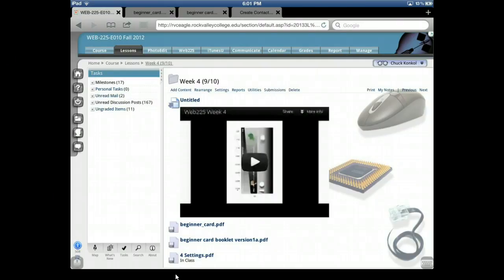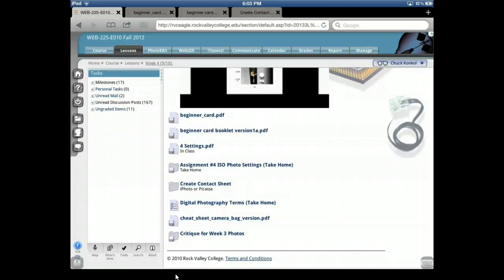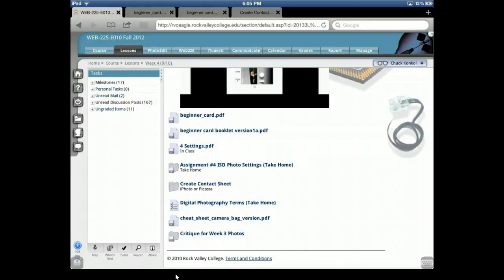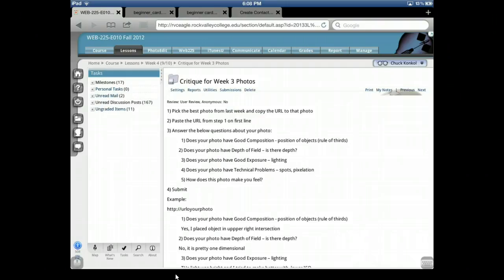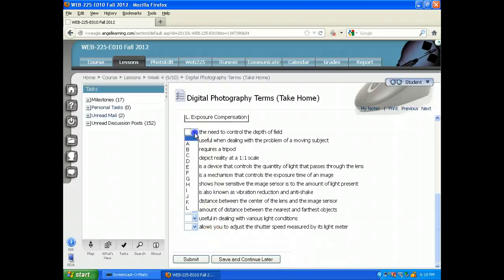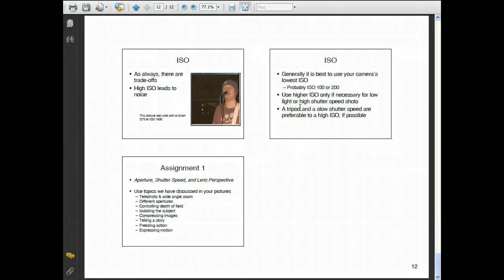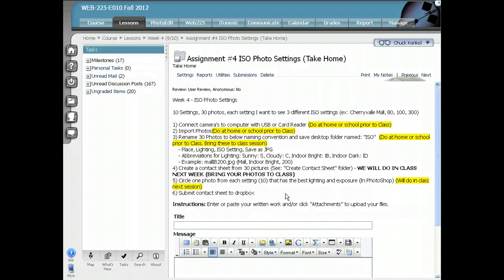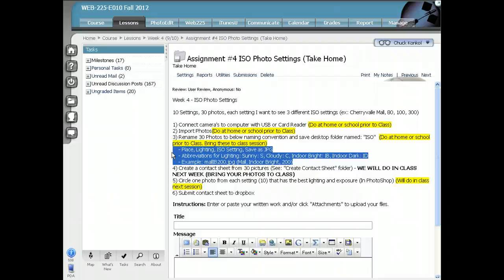web225 week 4 Fall 2012